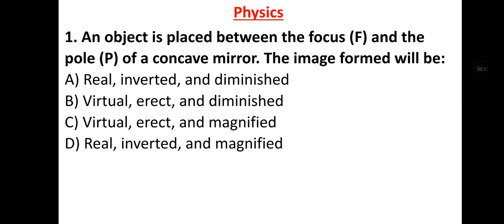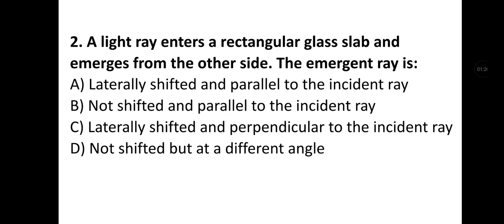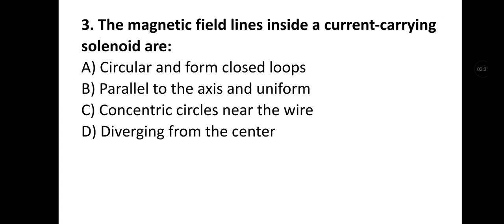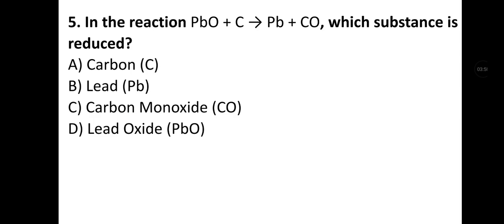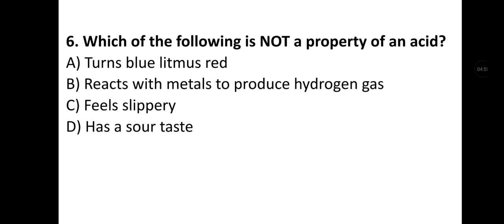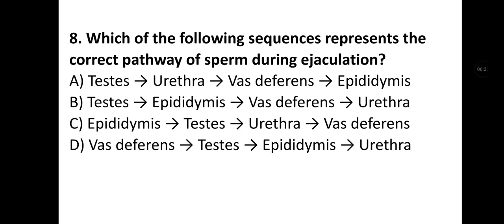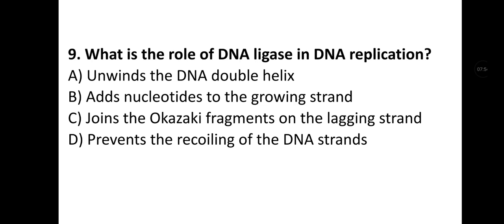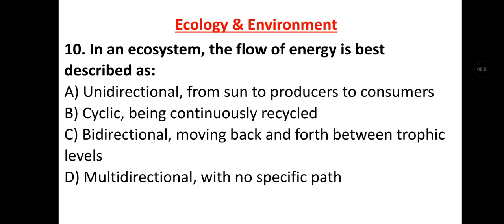CBSE GRADE 10 SCIENCE MCQs & answers (physics,chemistry &biology ).Must watch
very useful mcqs and answers